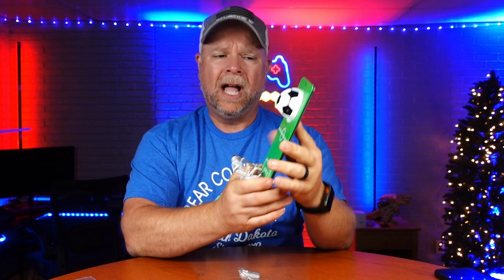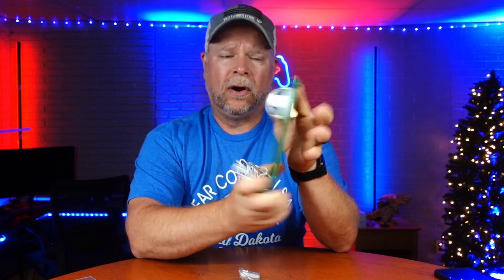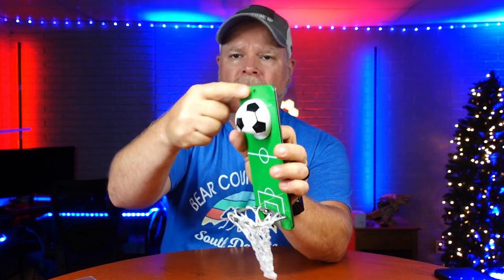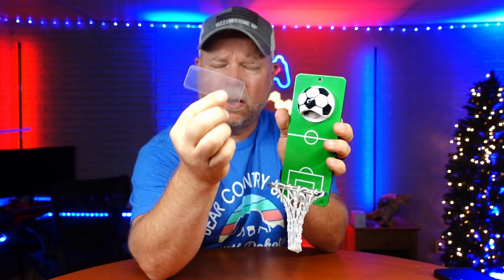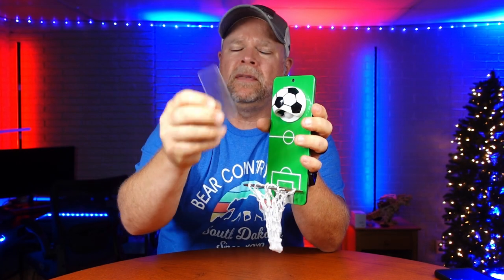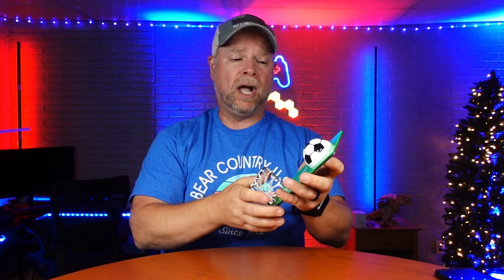Bottle Opener | Beer Bottle Opener Magnet with Cap Catcher